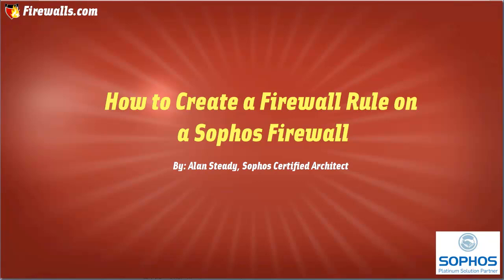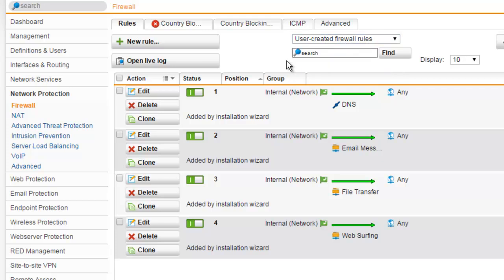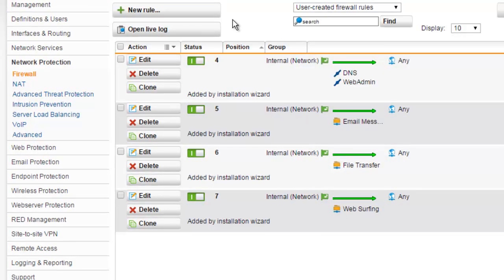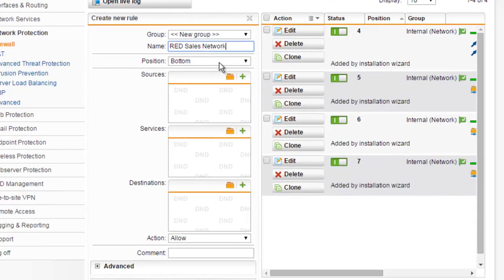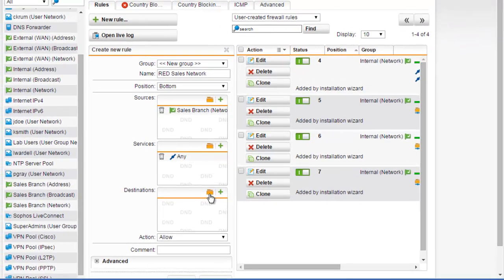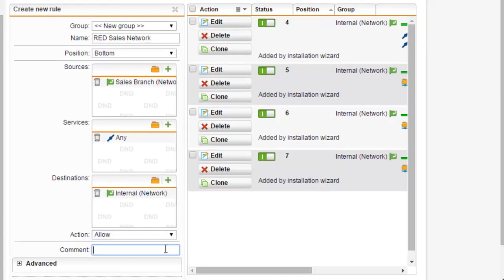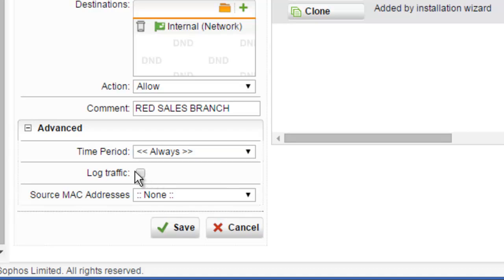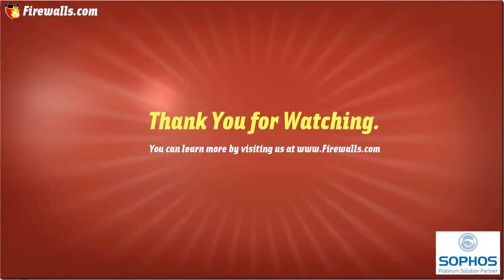Sophos SG Firewall Essentials: How to Create Firewall Rule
Creating firewall rules allows you to combine both service and network definitions into a single policy which can be used to allow or deny specific types of traffic FROM and TO specific types of hosts or network groups. This video provides an overview on firewall rules and demonstrates how to create and enable a firewall rule on the Sophos SG UTM Firewall.